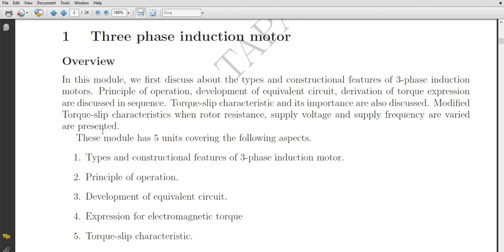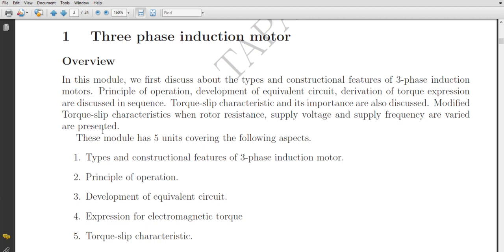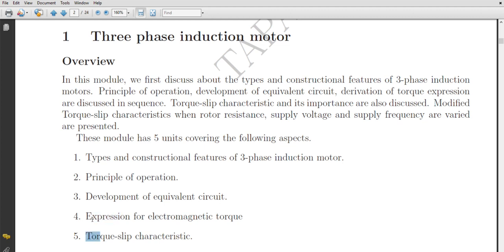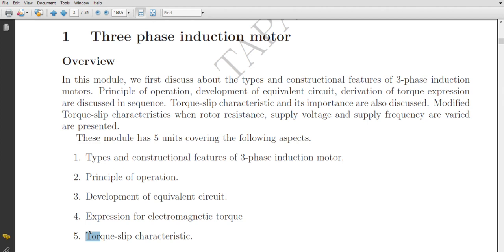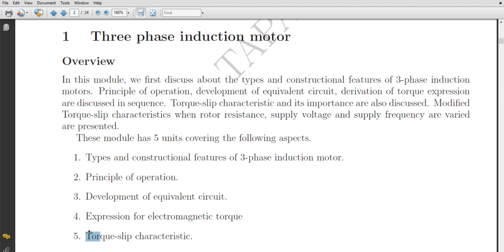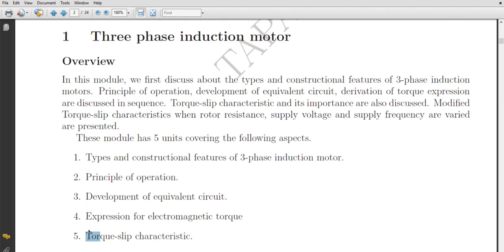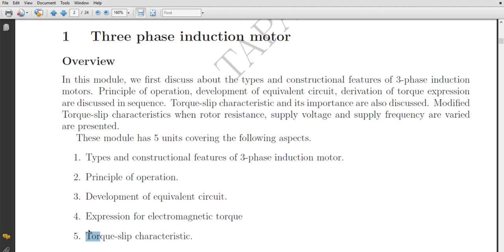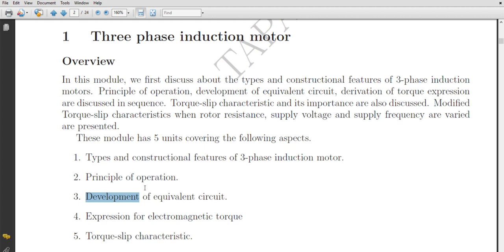Three Phase Induction Motor Lec 1 comp1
Vedio-Lecture1: Basic introduction of Induction Machines Working
By: KESHAV DUTT, AP(NPIU), EE DEPARTMENT, ECJ